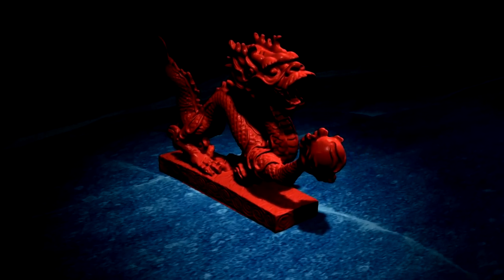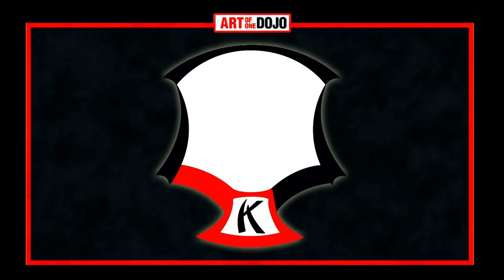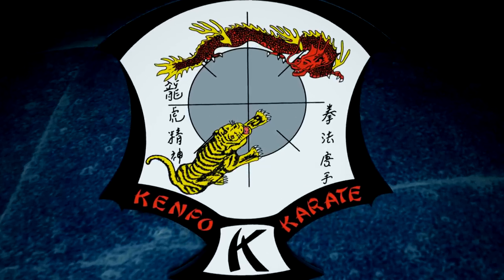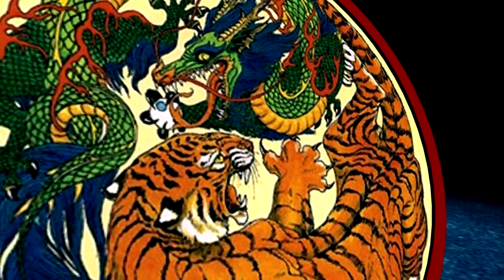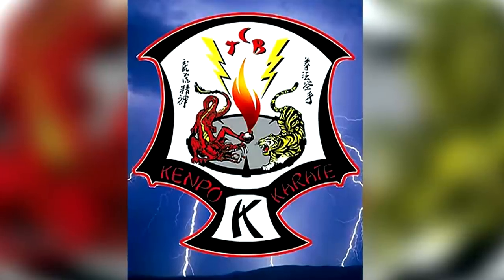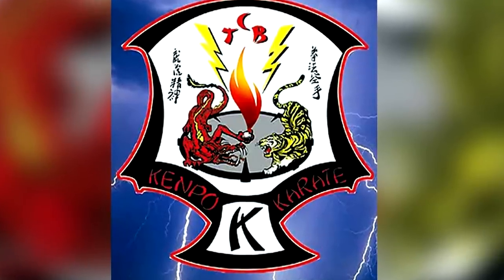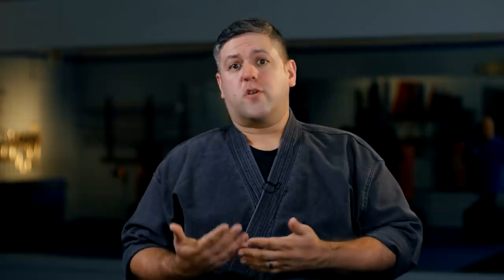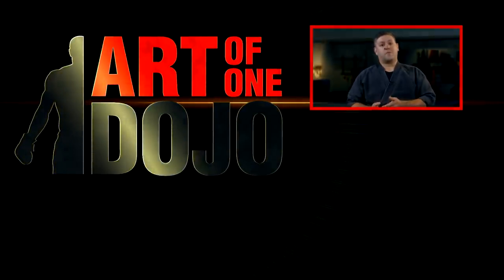The Kenpo Crest | ART OF ONE DOJO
Infinite Insights to American Kenpo

Encyclopedia of American Kenpo

Kenpo Karate: Law of the Fist and The Empty Hand

In this video we talk about the most iconic symbol in American Kenpo...the IKKA (International Kenpo Karate Association) Crest, or more commonly known as the Kenpo Crest.

With a rich history, deep with symbolism and embedded with the philosophies that Ed Parker infused into his art, this Crest has become immortalized in the Kenpo culture, and serves as the base of many new existing crests today.

Special thanks to Jeff Speakman, Sean Kelly, Alex Perez, Benn Cohen, and Anto Parseghian for their participation in the video.

All Speakman 5.0 Footage provided courtesy of Jeff Speakman

Ed Parker Footage:
Ron Chapél

William Chow Footage
John Bishop
Kajukenboinfo.com